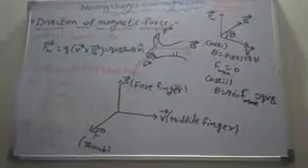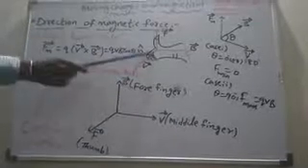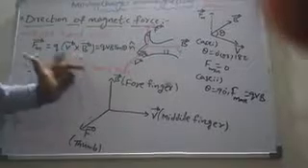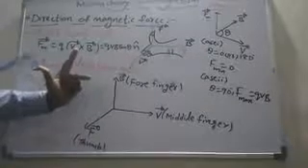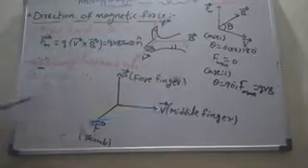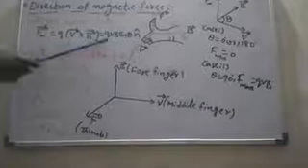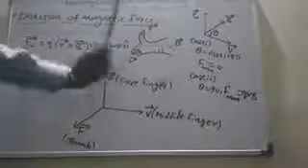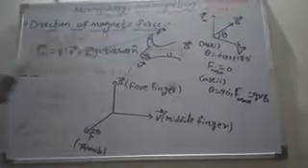Physics- Moving charges and magnetism part-3 by GRR